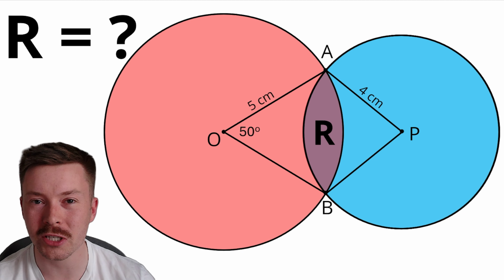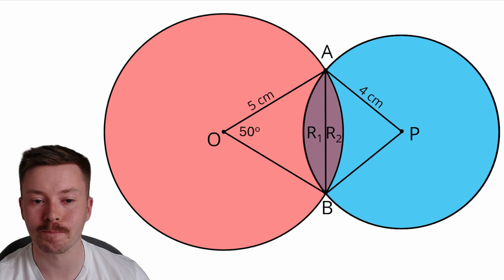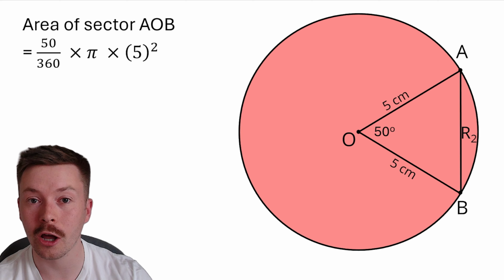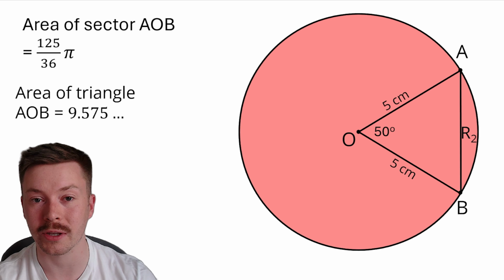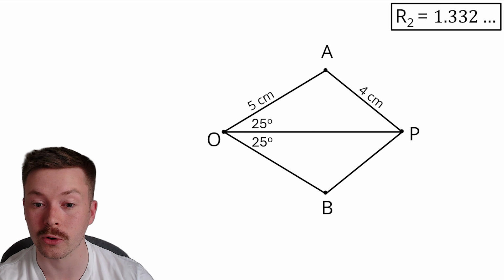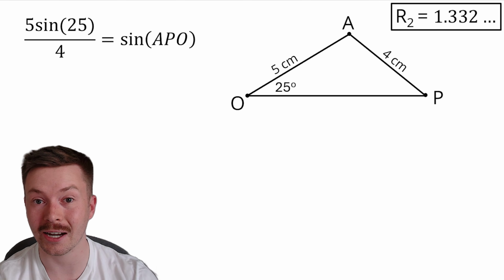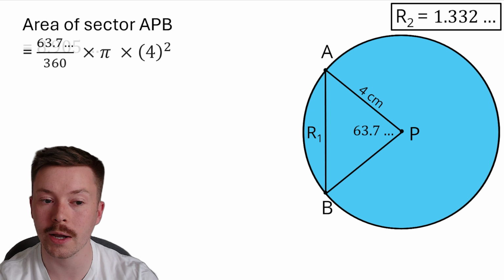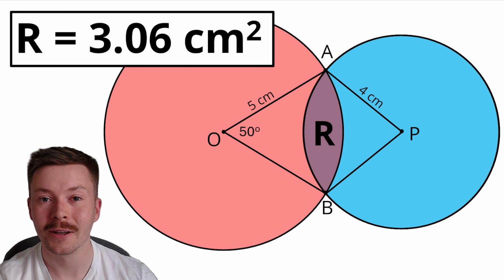What is the area of R?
This is a problem from the Edexcel IGCSE June 2021 1H paper!